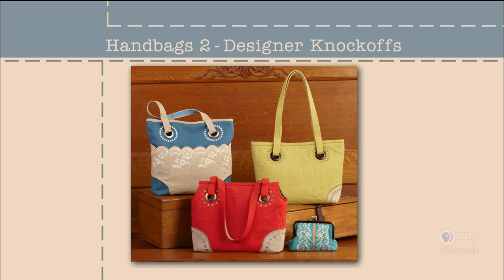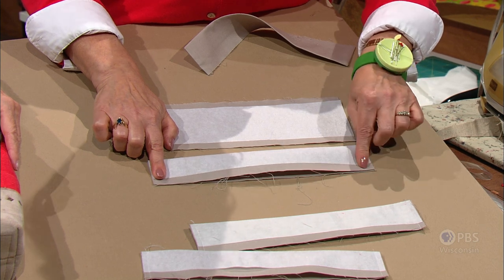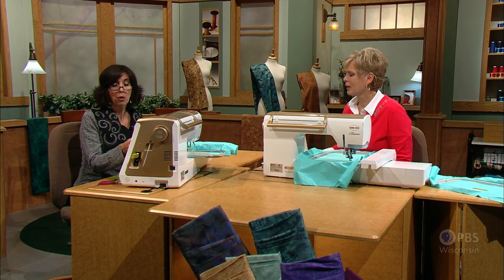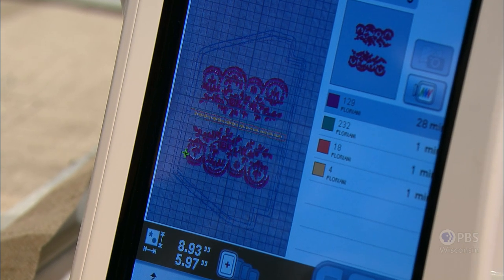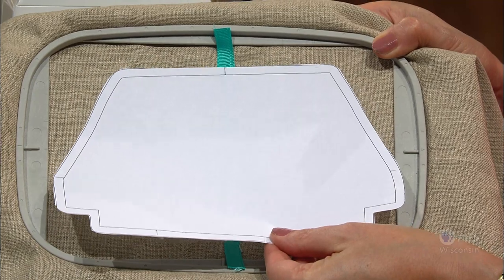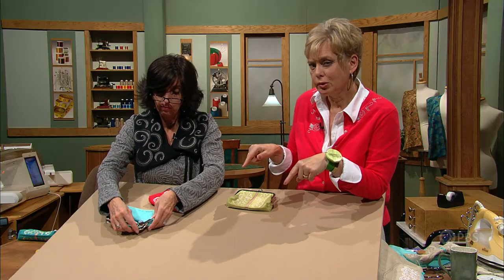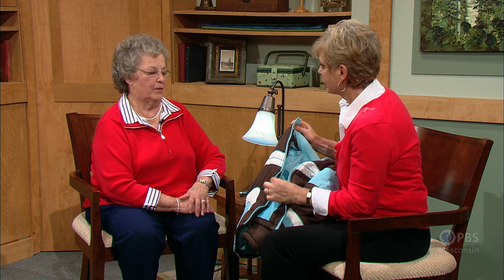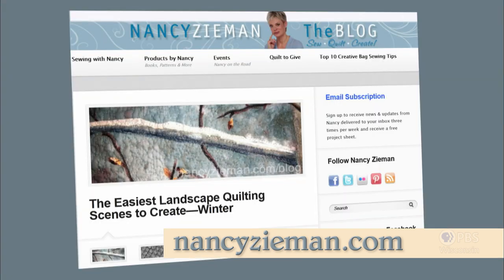Handbags - Designer Knockoffs - Part 2 | Sewing With Nancy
Start with a rectangle of fabric and add unique embroidery accents such as shaped corners and precisely stitched grommet holes to make a stunning designer bag. Join Nancy and embroidery expert Eileen Roche to learn these exciting details. Get the inside scoop on customized pockets, straps, and linings.